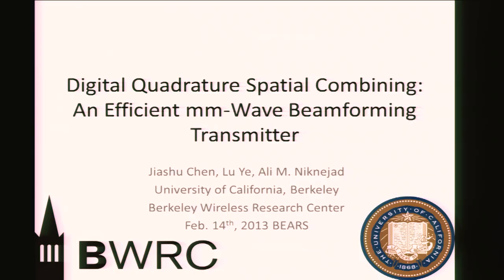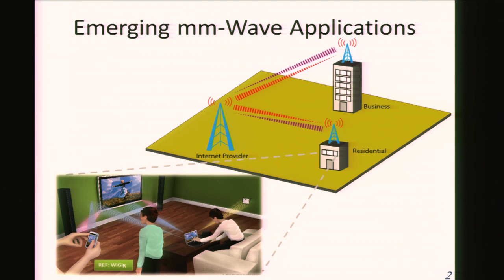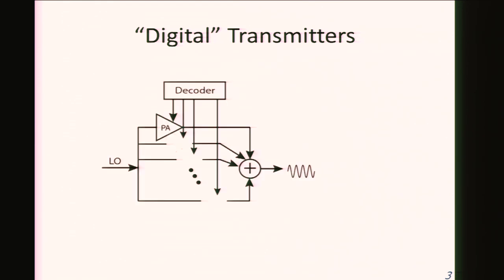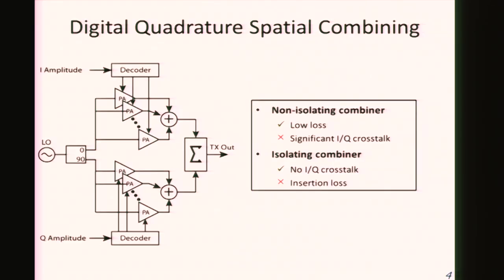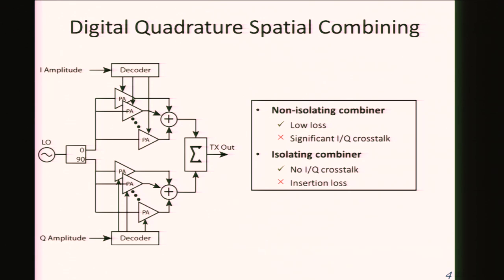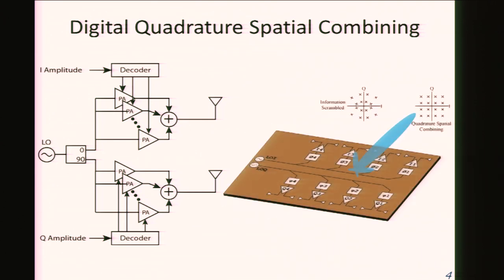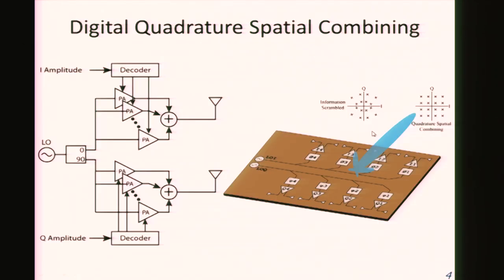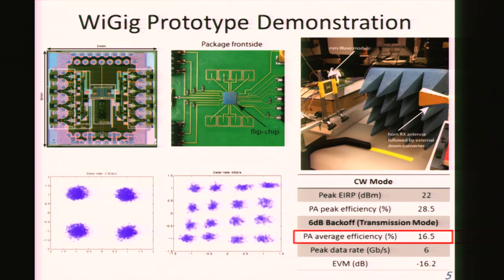Digital Quadrature Spatial Combining: An efficient mm-wave beamforming transmitter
"Hot topics at EECS Research Centers- Grad student presentations
Digital Quadrature Spatial Combining: An efficient mm-wave beamforming transmitter - Jiashu Chen, BWRC (Berkeley Wireless Research Center)